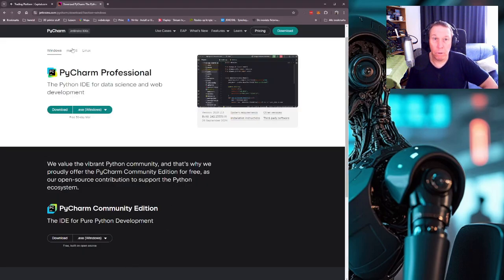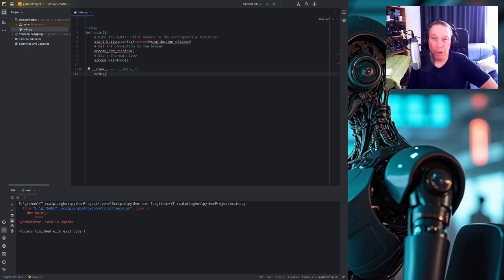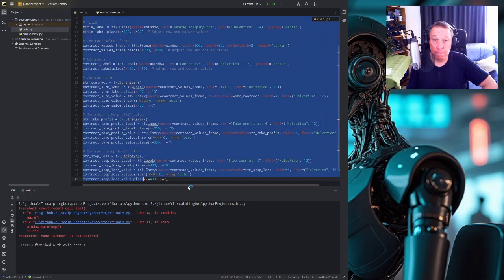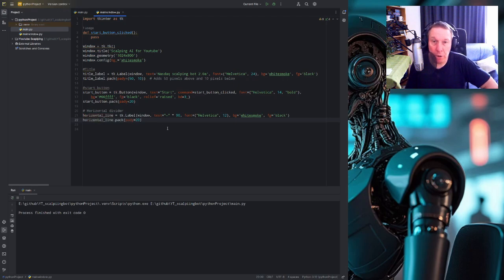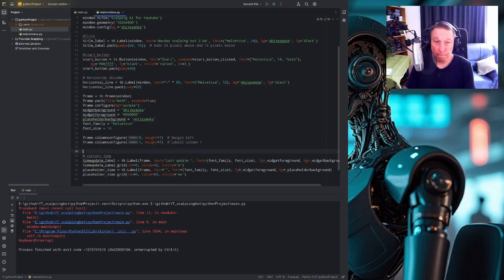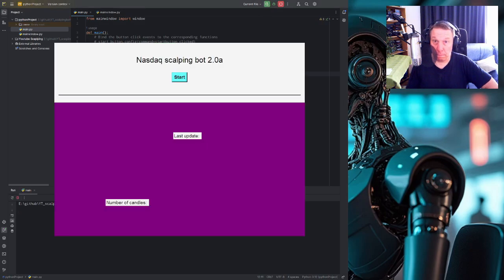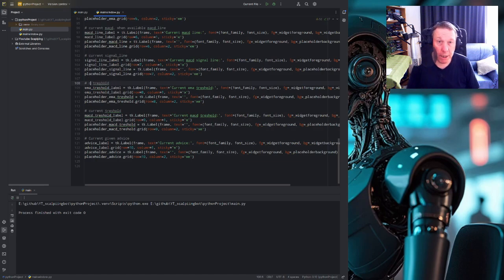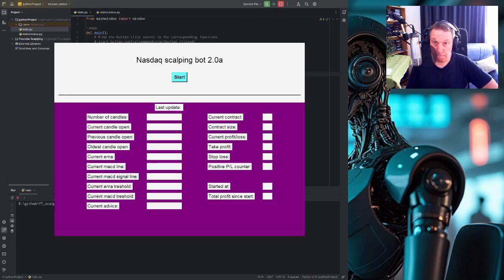How I build a Nasdaq scalping bot, episode 1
Welcome to the Nasdaq Scalping Bot Series, where we explore the world of automation and artificial intelligence in financial technology. In this episode, we're building a bot from scratch using Python, with the goal of generating passive income through investing automation. Join us as we dive into the world of stock market automation and learn how to create a Nasdaq scalping bot that can help you make informed investment decisions. Whether you're a seasoned trader or just starting out, this series is perfect for anyone looking to leverage the power of AI in their investment strategy. So, let's get started and see how we can build a bot that can help us navigate the complex world of the stock market.

Weekdays 14:30(2:30 pm) - 16:30 (4:30pm) CE